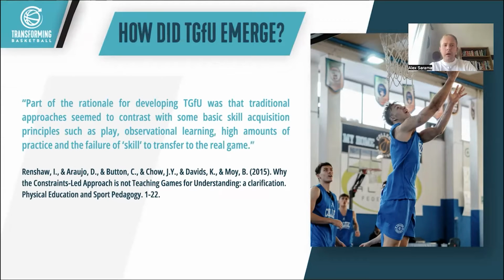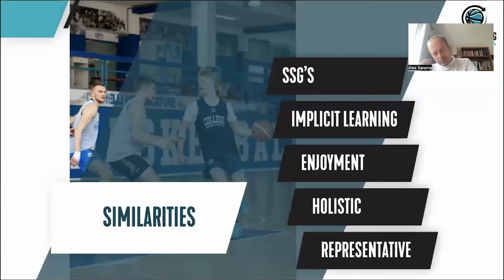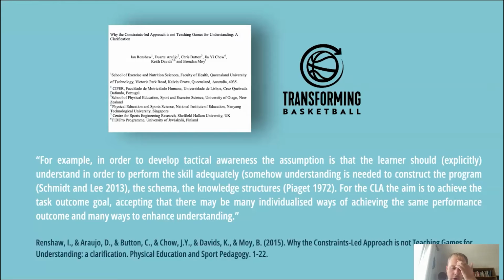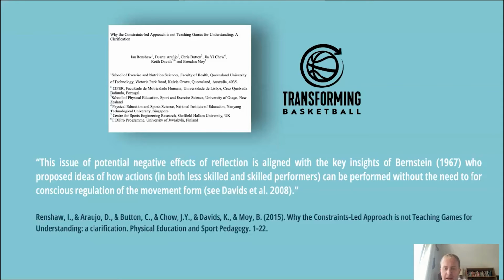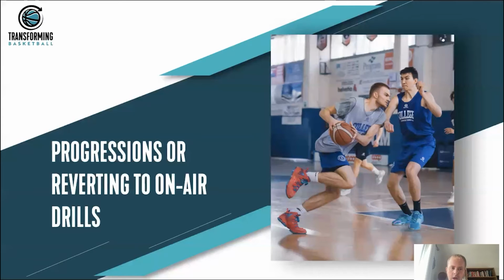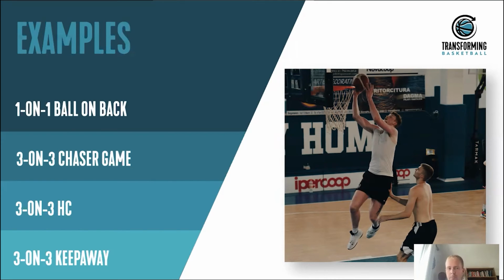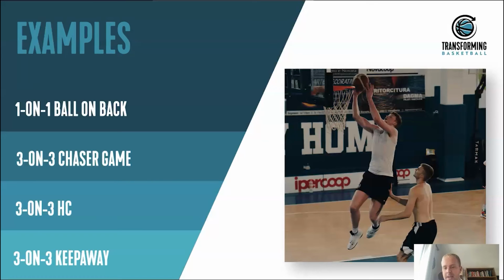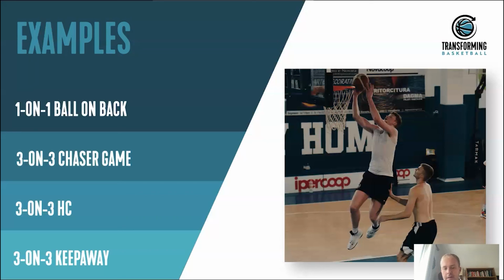Games-Based Approaches vs CLA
In this episode, Alex Sarama discusses the differences between a games-based approach and a constraint-led approach (CLA) in basketball coaching. He emphasizes that while a games-based approach may be enjoyable for players, it lacks the intentional use of constraints for skill adaptation that the CLA offers. Alex explains that a games-based approach originated in the 1980s as a way to make physical education lessons more enjoyable and improve problem-solving skills. He demonstrates how manipulating constraints and creating specific environments can enhance skill development and decision-making in players. Alex also provides examples of how the CLA can be applied to common small-sided games in basketball, such as one-on-one, three-on-three chaser games, and three-on-three pass keepaway.

Key Takeaways:
2:40 - Differences between the CLA and a Game-Based Approach
5:00 - Similarities between the CLA and a Games-Based Approach
7:45 - Ecological Dynamics vs Information Processing
10:30 - Functionality vs Tactical Understanding
14:45 - Questioning
19:45 - Progressions & Regressions vs Complexity & Simplicity
24:00 - Examples

Articles Mentioned:
Why the Constraints-led Approach is not Teaching Games for Understanding: A Clarification

Teaching Games for Understanding and Situated Learning: Rethinking the Bunker-Thorpe Model